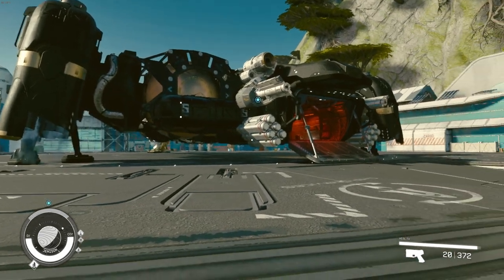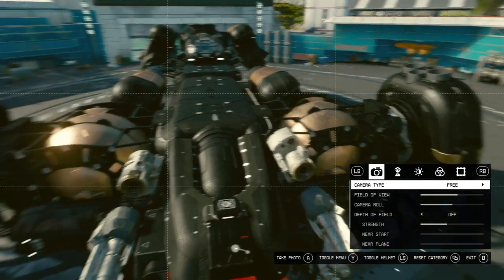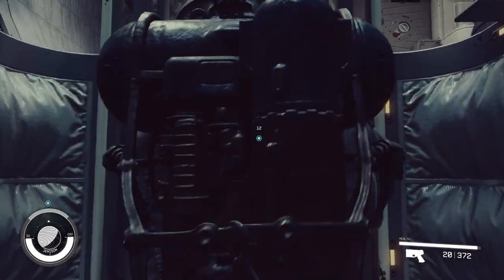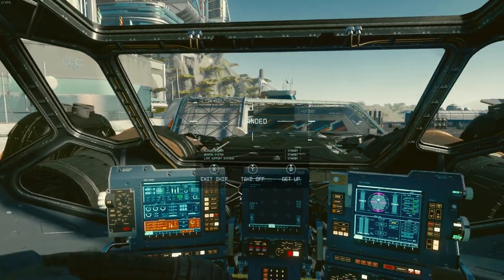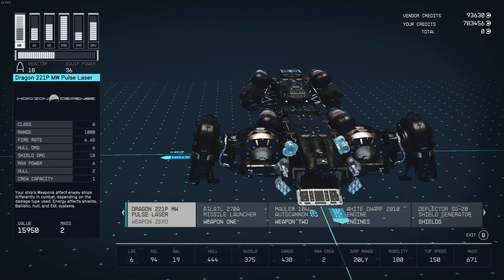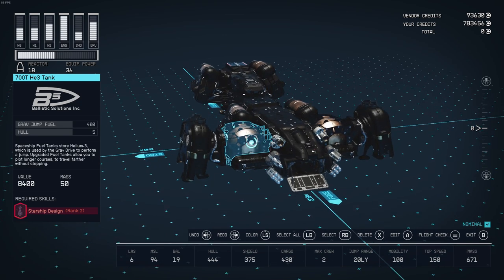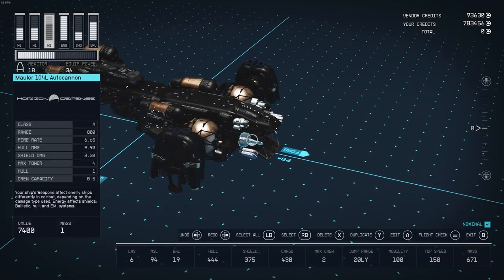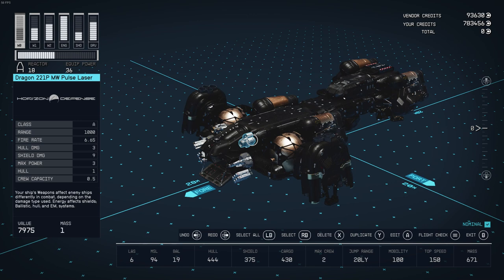Starfield 2023 Combat Ship Build Class A